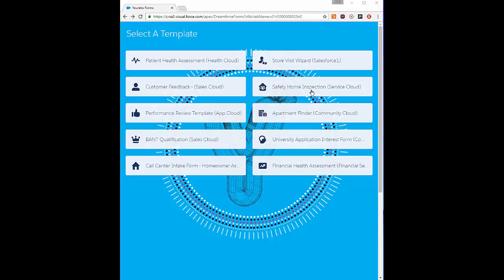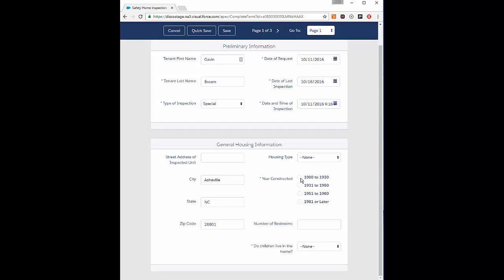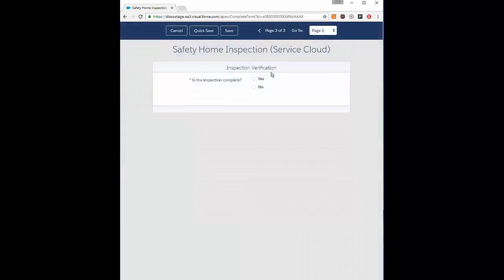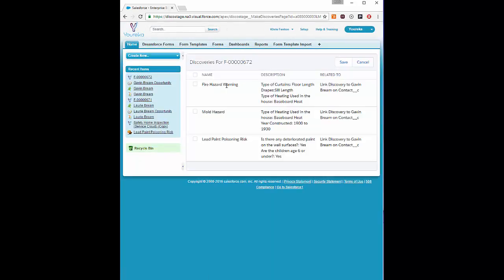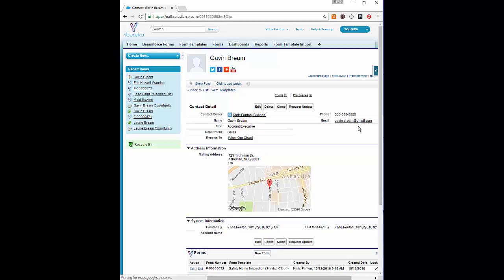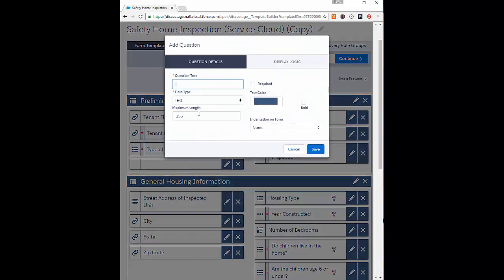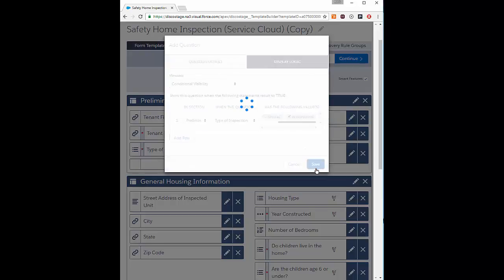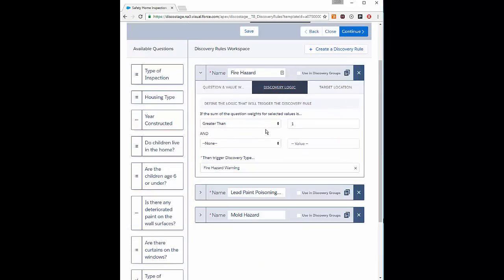Youreka for Service Inspections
Youreka is Salesforce-native and is configurable to perform inspections in the field using Salesforce1 or the Youreka Offline app